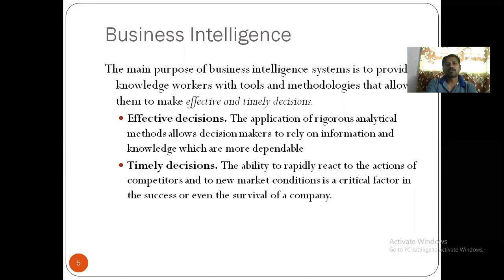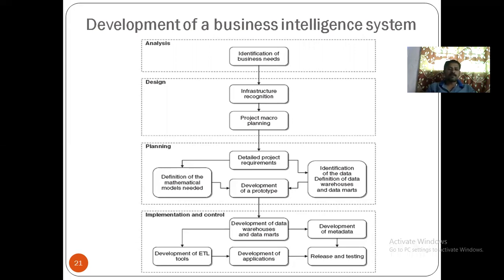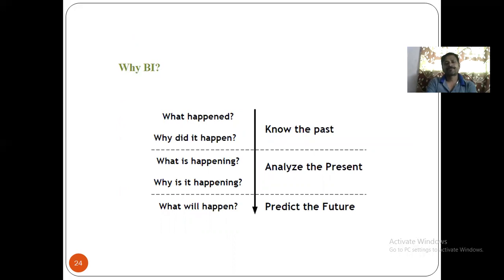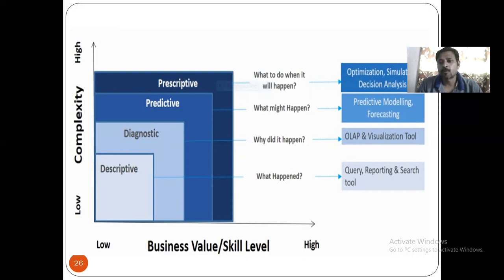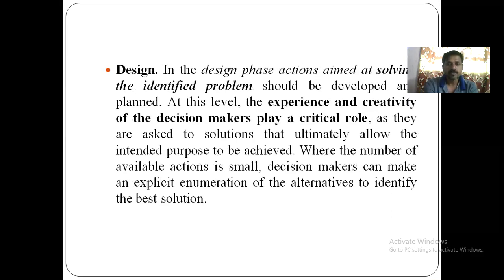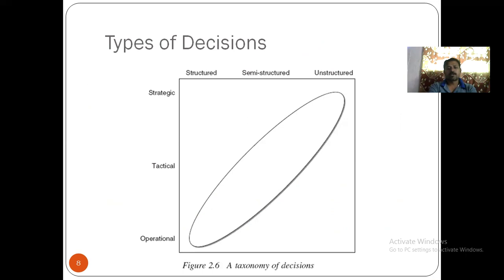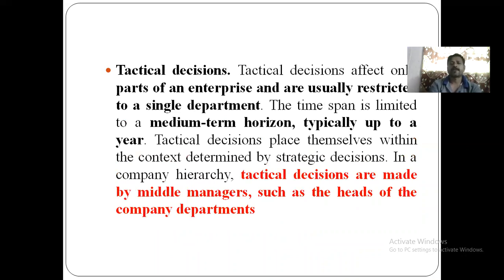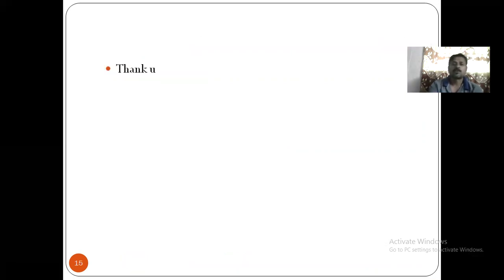Unit 2 Basic of BI 2nd part